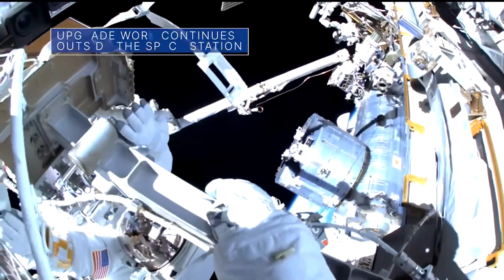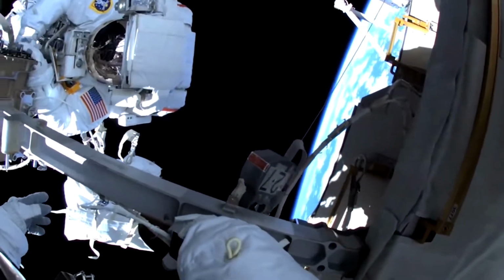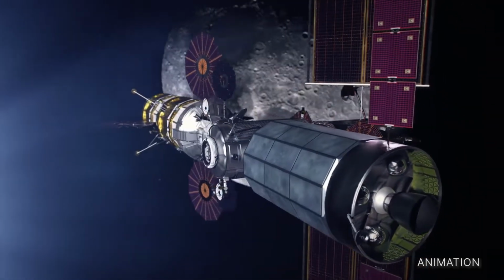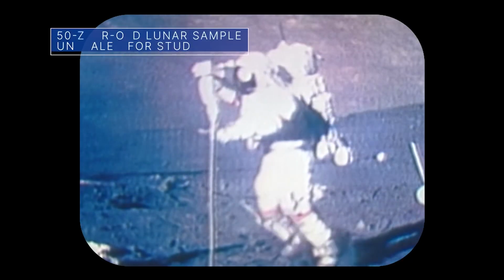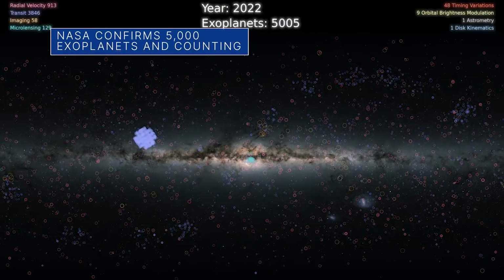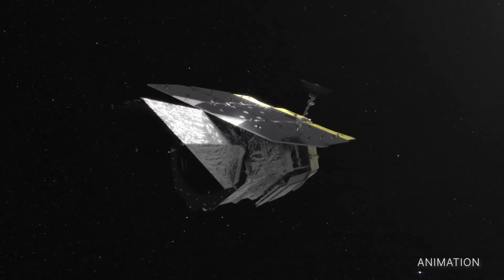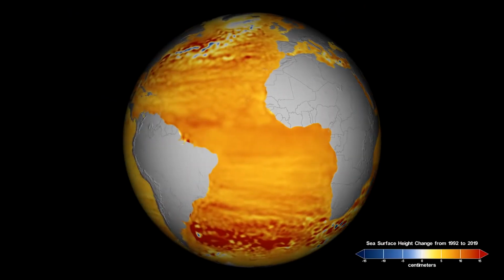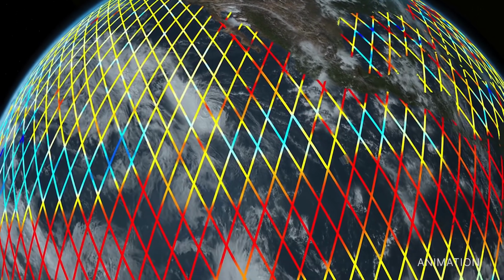Upgrade Work Continues Outside the Space Station on This Week @NASA – March 25, 2022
Upgrade work continues outside the space station, an updated strategy for landing Artemis astronauts on the Moon, and unsealing pieces of the past … a few of the stories to tell you about – This Week at NASA!

Producer: Andre Valentine
Editor: Lacey Young

Credit: NASA